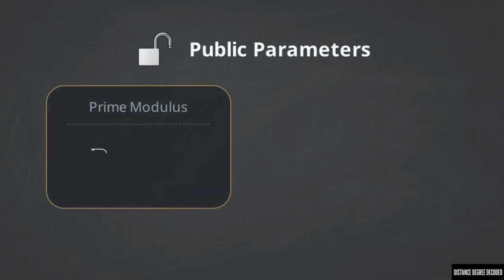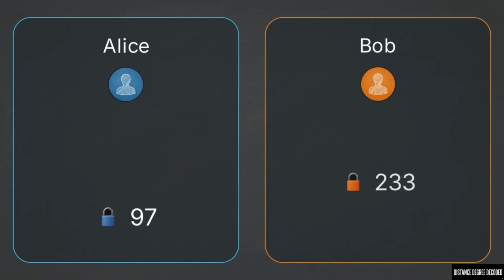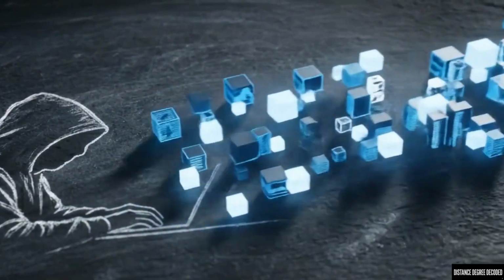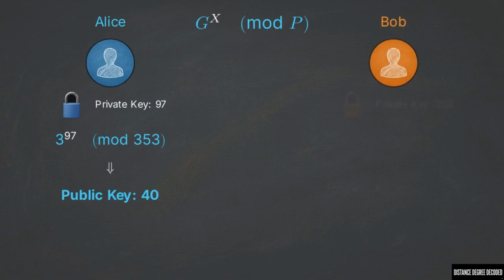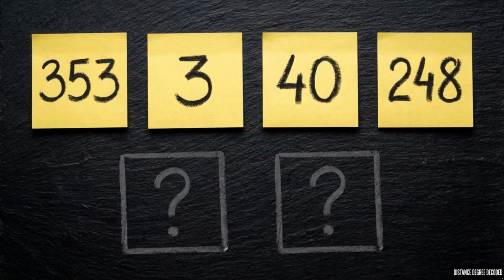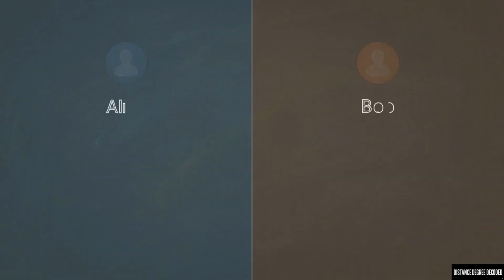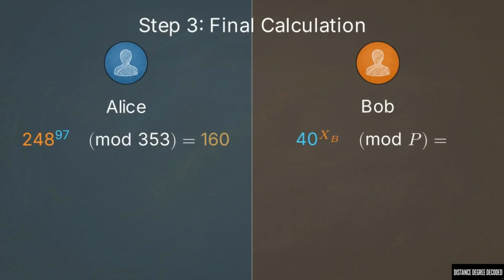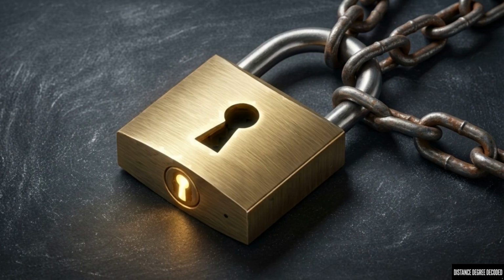Diffie-Hellman Key Exchange Simplified | Network Security MCS-218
Welcome to Distance Degree Decoded! In this MCS-218 tutorial, we unravel the Diffie-Hellman Key Exchange algorithm. We'll walk you through exactly how secure keys are exchanged over an insecure network—a must-know topic for your network security syllabus.